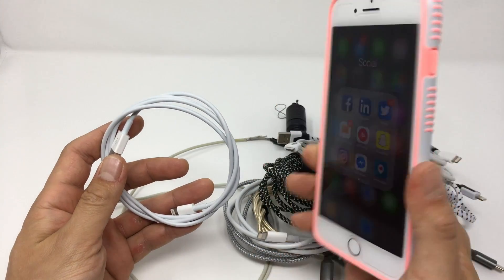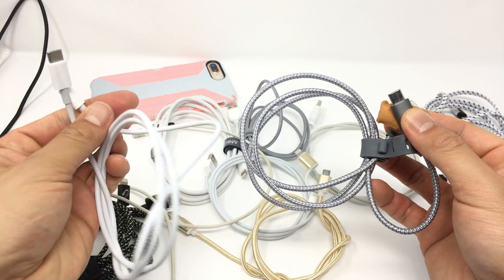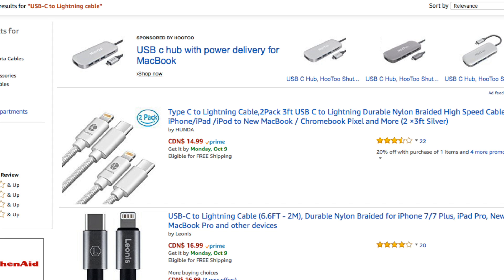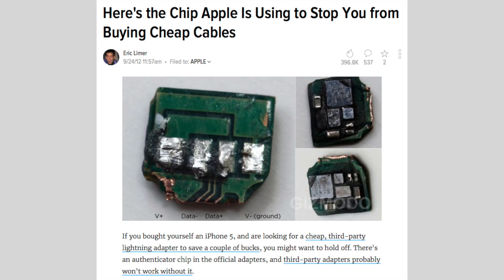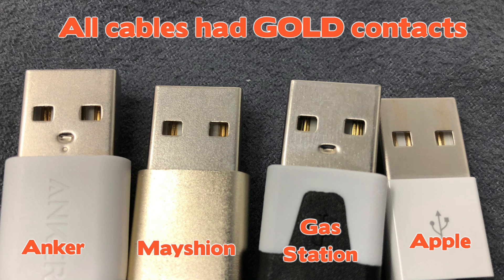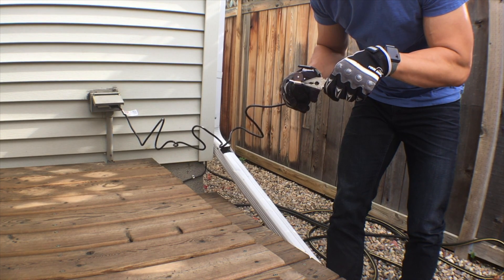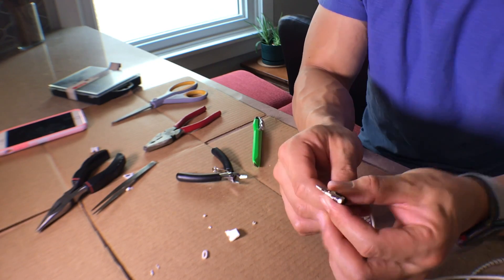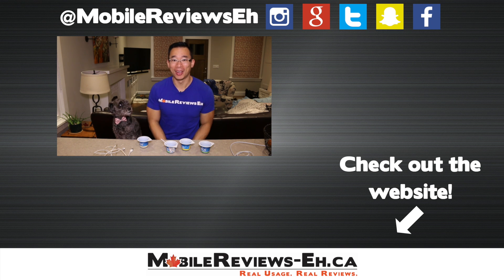Are all iPhone Lightning cables created EQUAL? - Charge Tests, Tips for FAKE cables & Tear Downs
Do you ever wonder how good those cables being sold at gas stations are? How about those lightning cables that are a fraction of the cost of the Apple ones? Do you know what a MFI certified cable is? Does it matter?

Now I’ve never really given any thought to the cables that charge my devices because I’ve never lost a cable nor and out of all the years of using iPhones, the only time I’ve gone and bought cables is for this video.

So does it matter? The short answer is yes. But the difference stops at non-MFI and MFI cables. The line between the two is pretty clear.

0:03:22 - 30 min Lightning Cable Charge Tests
0:04:24 - 30 min USB-C to Lightning Cable Charge Tests
0:05:11 - Full Charge Tests with fake cable and real cable
0:07:30 - 7 Tips for spotting fake Apple Cables
0:11:15 - Lightning cable tear down

Out of this entire video, I found that the Anker Powerline cable being the best valued cable.

For this video, I compared the cables from Mayshion (cheapest), a gas station cable, cables from Amazon basics, Thanotech, Awesome Cable as well as stock Apple cables (5 year old cable and 2 year old cable).

My first test involved letting the cables charge an iPhone from dead  for 30 mins. I used the same plug and outlet to ensure that every charge test was the same.

The results from the first test clearly showed a difference between non-MFI cables and MFI cables. The the Mayshion and Gas Station cable both charged much slower when compared to the other cables that were MFI certified.

What stood out to me was the fact that my old iPhone 5 Lightning cable charged just as well as the normal MFI cables. I thought the age of the cable would effect the charge rate.

The Gas Station cable was much slower which is important to note for the tear downs.

The ESR USB-C cable didn't perform as well which was suprising but digging a bit more into the product, I discovered that there aren't any MFI USB-C to Lightning cables yet because Apple hasn't released that standard. So if you're thinking you can get around the $25 Apple cable, you can't.

The next test involved measuring the charge from the Gas station cable, Mayshion cable and Apple Cable every 10 minutes from dead to full.

At the end of the test, I calculated that between the gas station lightning cable and Apple cable, you would save 300 charging hours a year. The price difference between the two products is $10 dollars so in my mind, the more expensive Apple cable is worth it.

OR you could go with the Anker Powerline, which is MFI certified, which COSTS the SAME as the gas station cable.

When it comes to spotting fake Apple cables, there are 7 things to look for. The first four deal with the USB-A head and include the finish of the head, the color of the contacts, the smoothness of the insulator and the distance between the interlocks.

We did notice that certain MFI approved cables didn't meet all these criteria. Either Apple has loosened the standard or the support article wasn't completely accurate.

For the Lighning cable head, certified products need to be once piece and the contacts are smooth and uniform in size. It was surprising to see how different the build qualities between the cables were.

The last thing I did was tear down the cables. The Gas Station cable came apart quite easily. So easily that in the process of taking the rubber head off the connector, I tore a chip of the circuit board. Not a good indication of build quality.

The Apple and Anker cables were a pain to take off. The cheap cables only had 1-layer of protection between the user and circuit board whereas MFI products had 3-4.

I actually had to bust out the Dremel to cut through the insulative sleeve on the products.

At the end of the day, the poorest built cables charged the slowest and the toughest cables charged the iPhone normally.

So yeah, stay away from the cheap stuff!